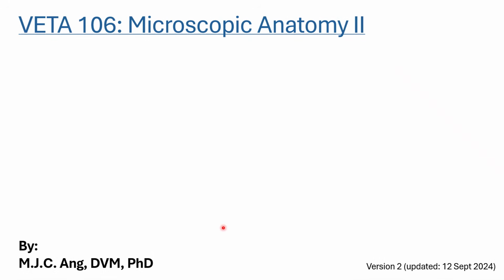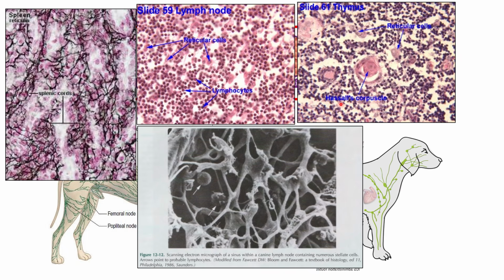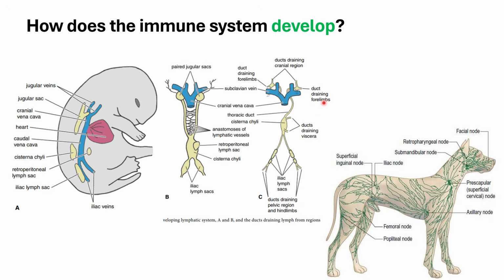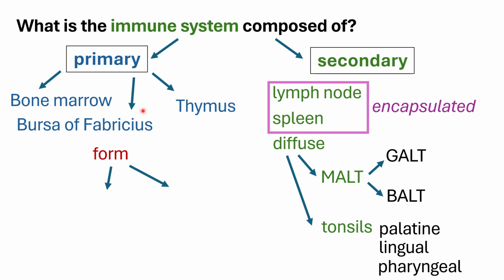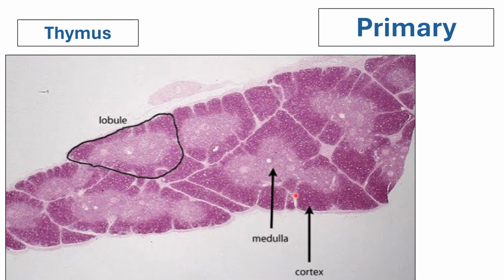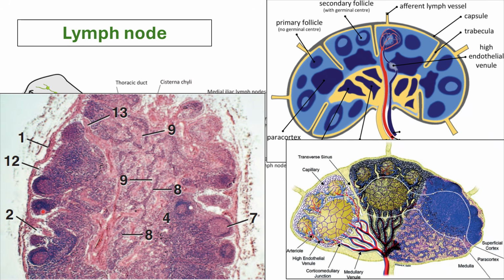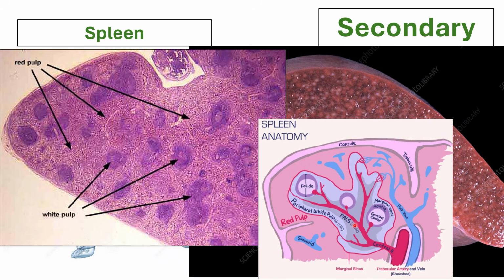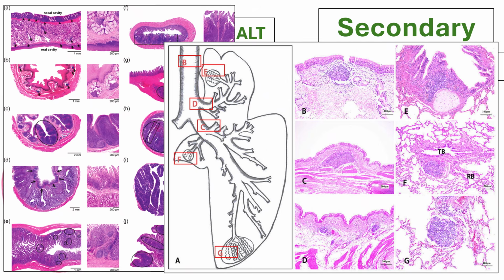VETA 106 Topic 5 Immune (Lymphatic) System